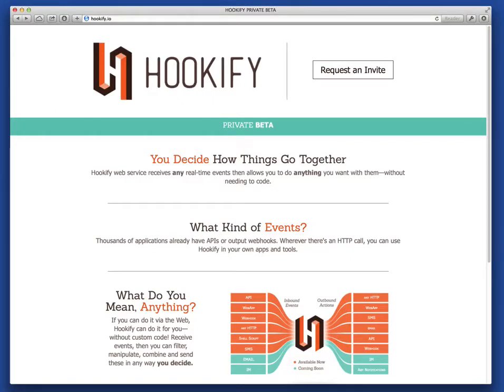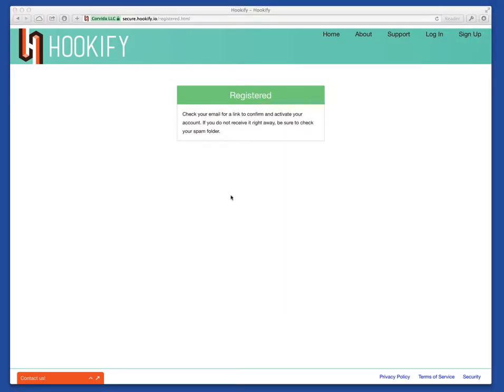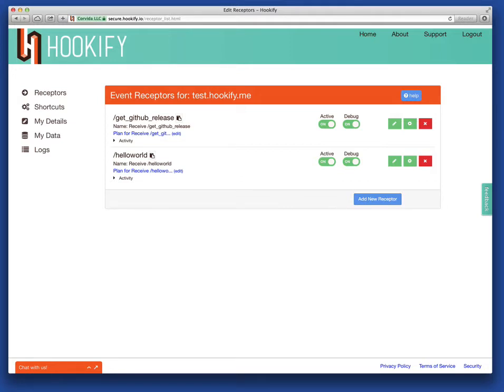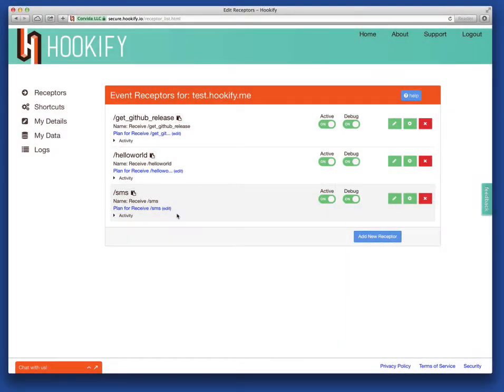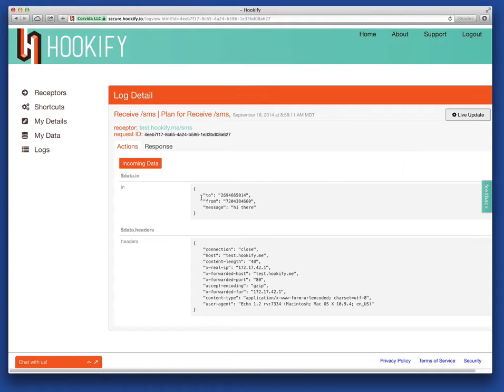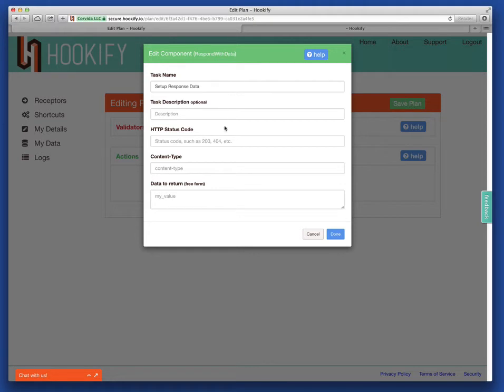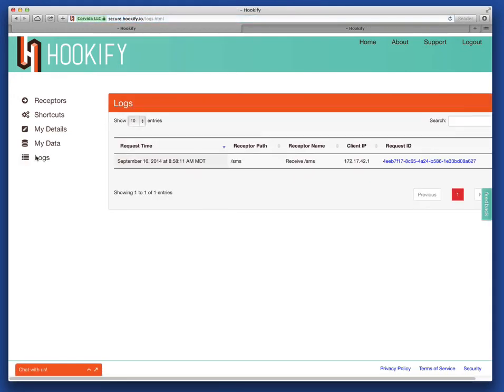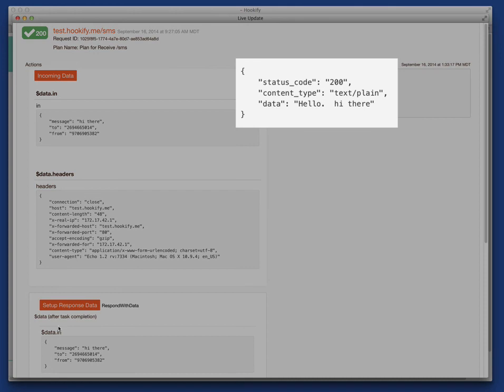Hookify Integration Introduction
You Decide How Things Go Together
Hookify web service receives any real-time events then allows you to do anything you want with them—without needing to code.